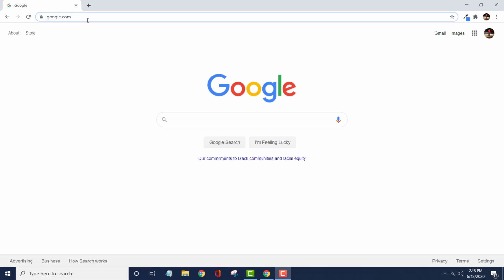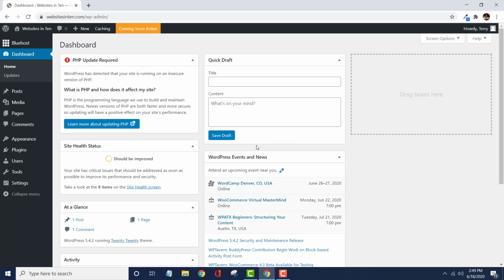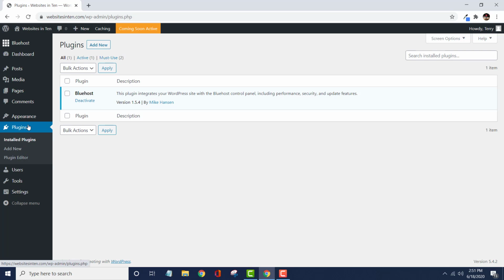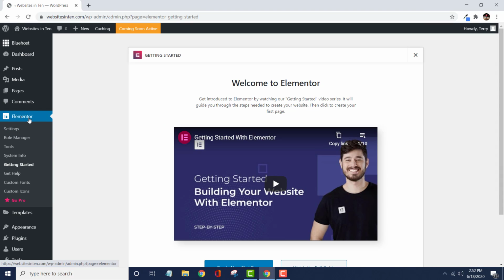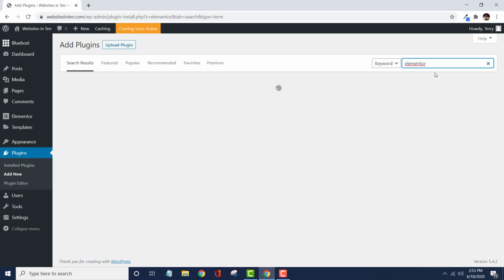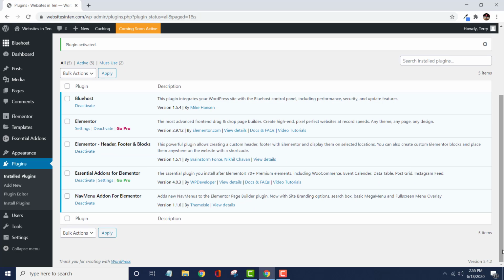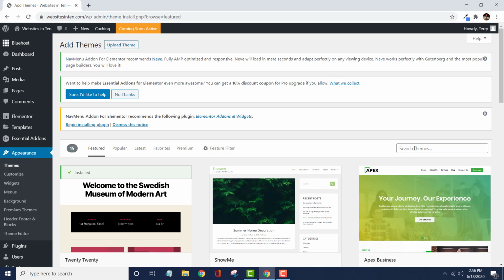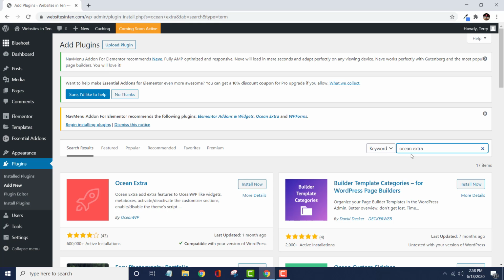Install WordPress Themes and Plug-ins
In this video we will install a WordPress Theme on our new website as well as a few plug-ins we will need to build our website.